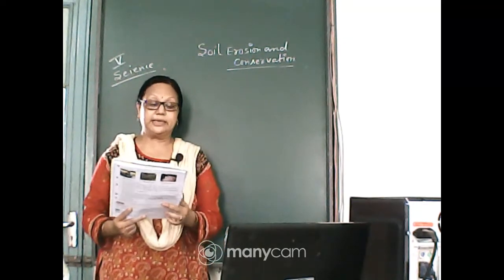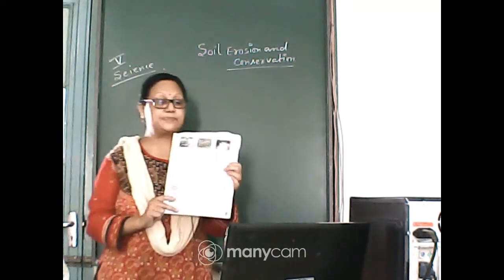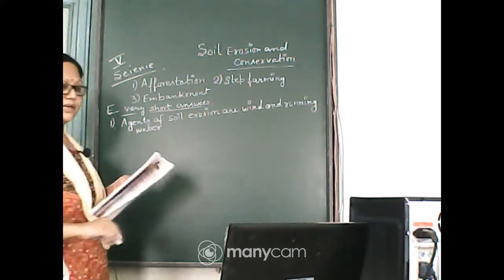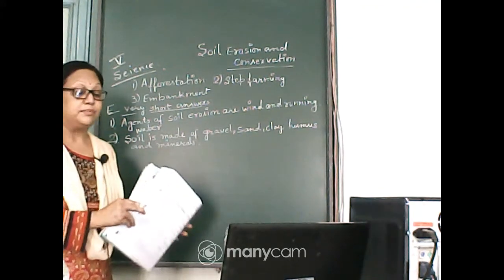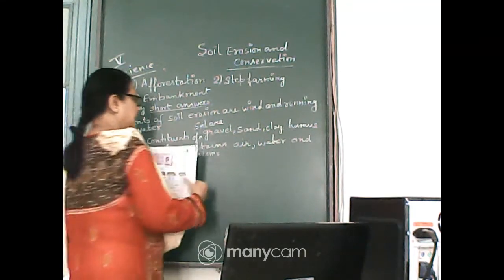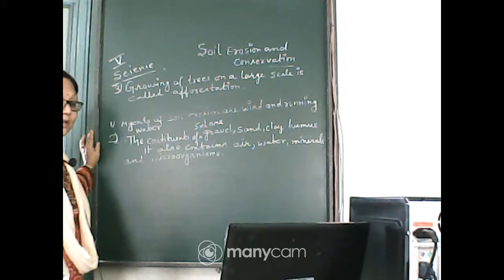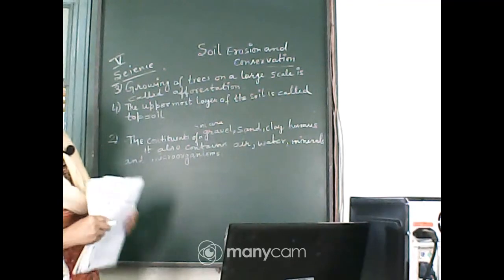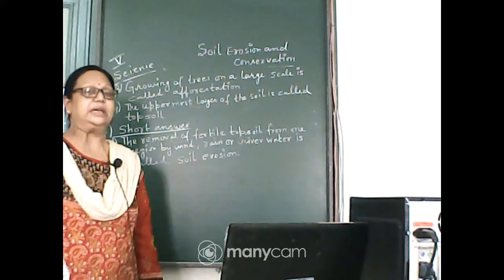CLASS V SCIENCE LIVE